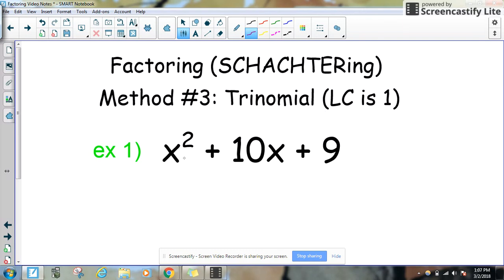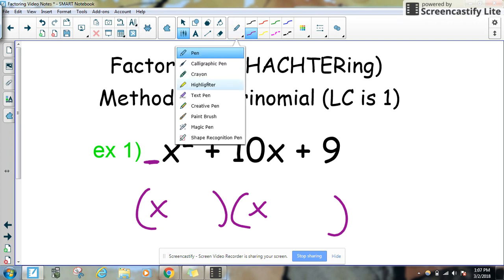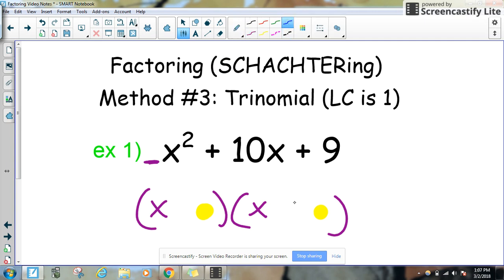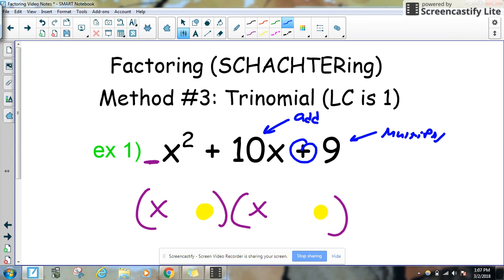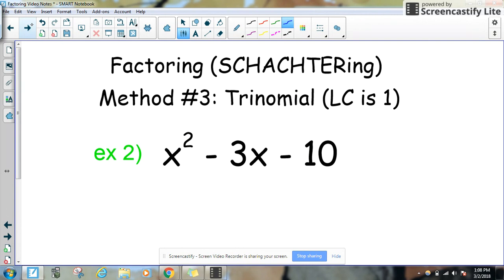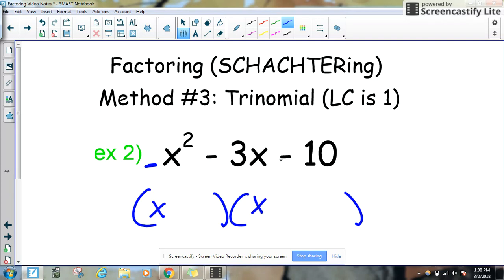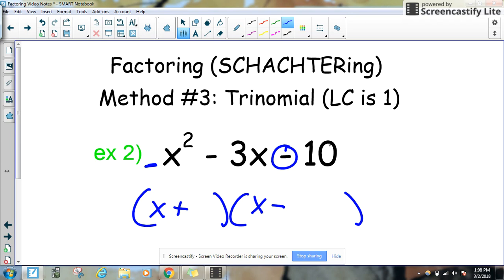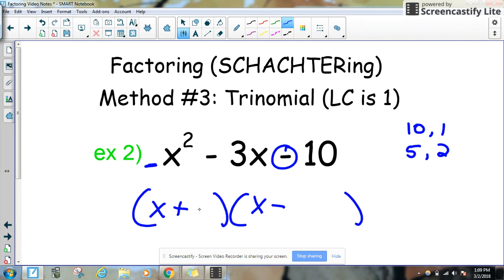Factoring Trinomials (LC is 1) Examples